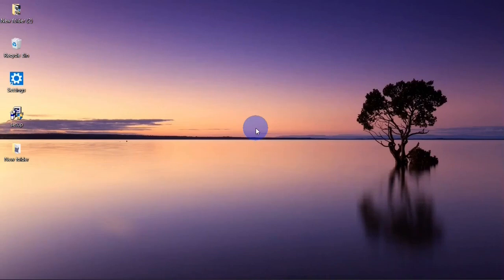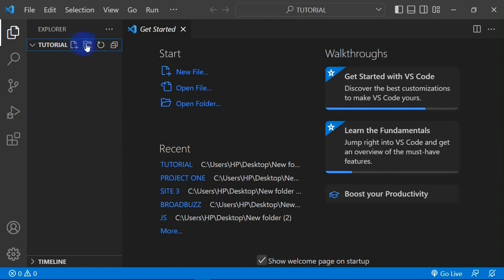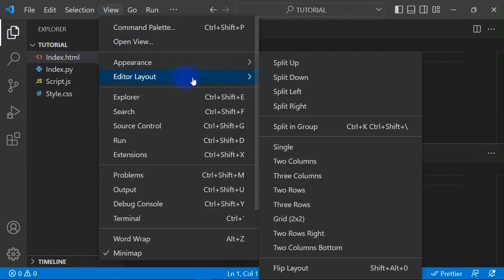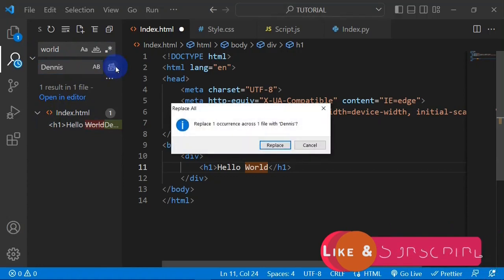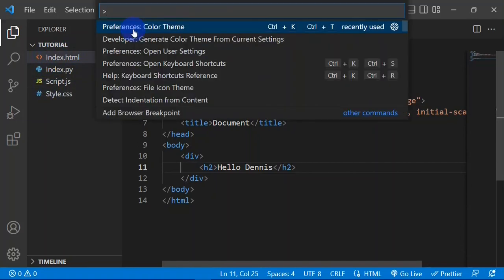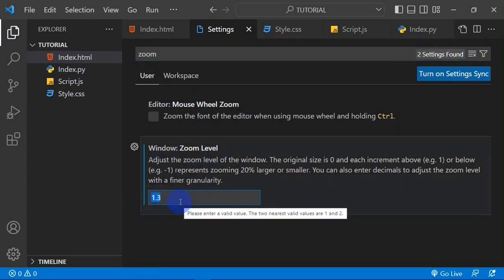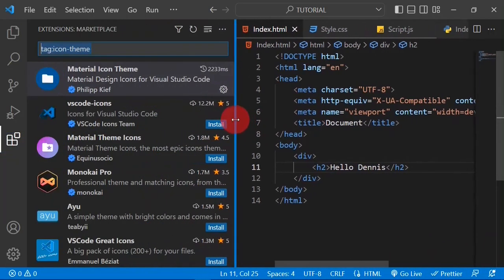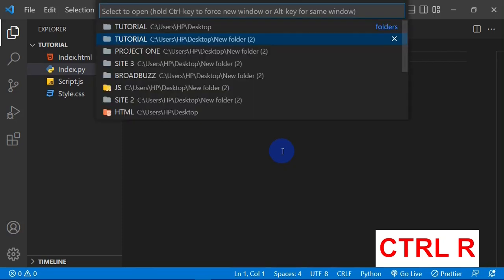INTRODUCTION TO VISUAL STUDIO CODE (BEGINNERS TUTORIAL)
In this video, I am going to show you how to use visual studio code. visual studio is a powerful source code editor by Microsoft and is available for Windows, macOS, and Linux, it has built-in support for JavaScript, TypeScript, and Node.js and has a rich ecosystem of extensions for other languages and runtimes like C++, Java, Python, PHP and more. Visual studio code is also free and open source.